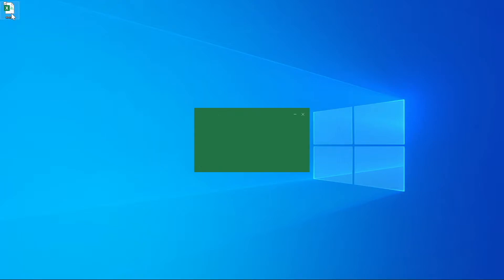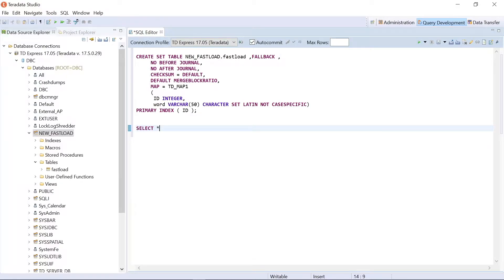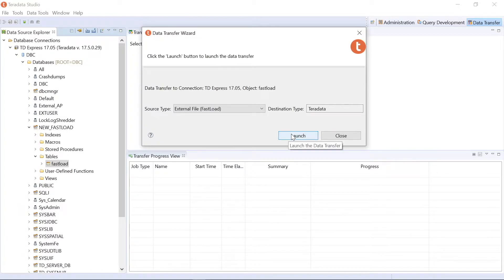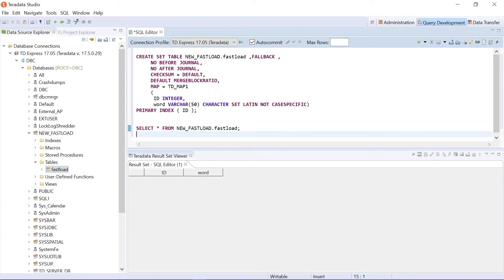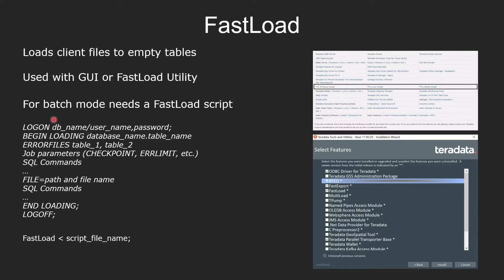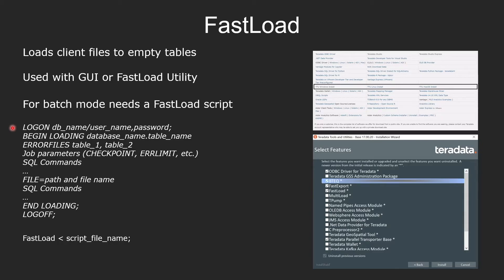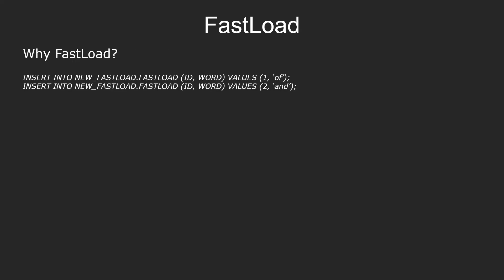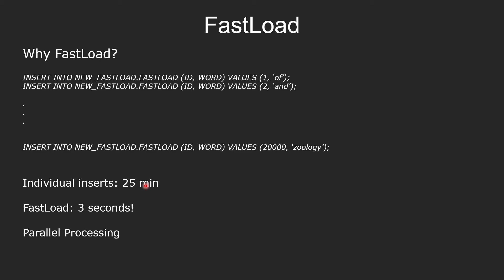How to load a file to Teradata using FastLoad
This video shows how to import a file (CSV or Excel) to an existing empty table in Teradata. The SQL editor used in this video is Teradata Studio and the tool used for exporting is FastLoad.